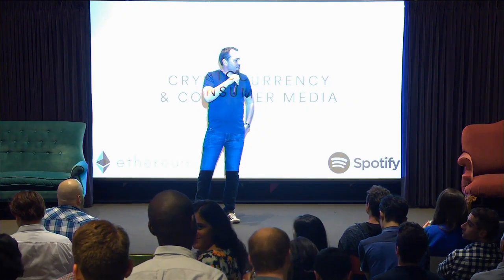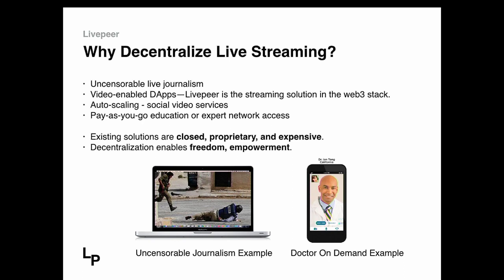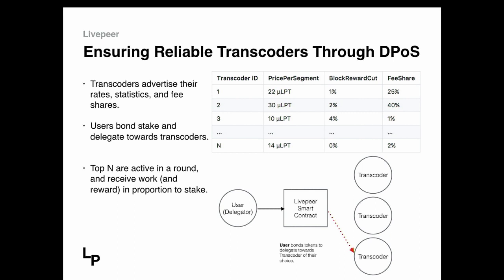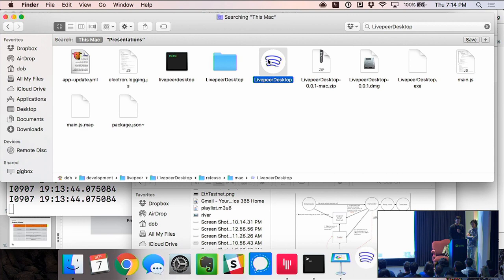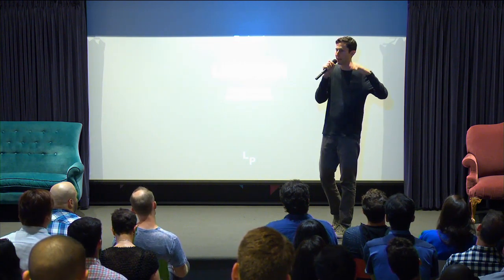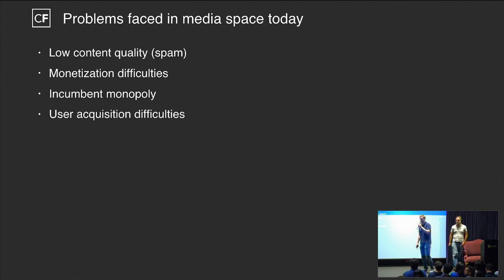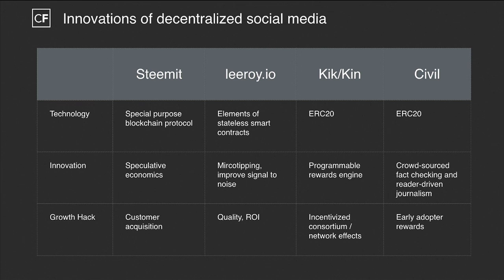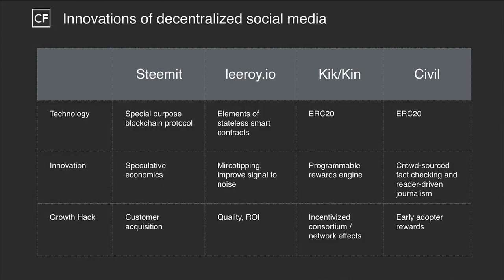NYC Ethereum Cryptocurrency & Consumer Media September 7th 2017